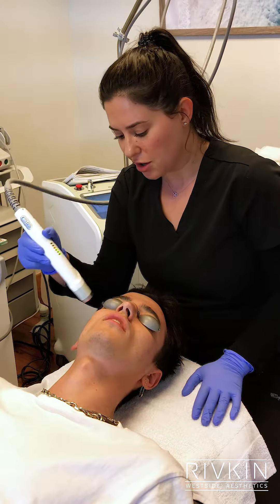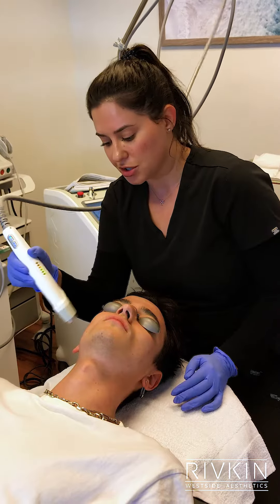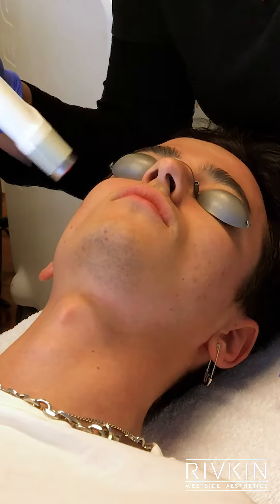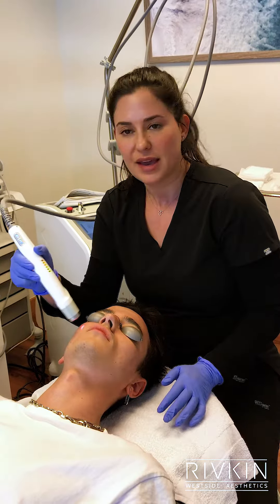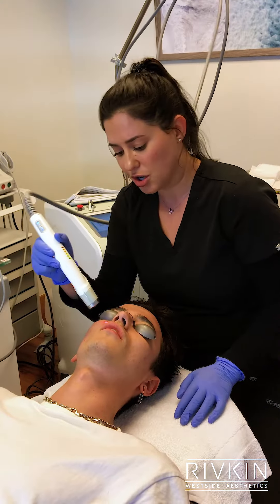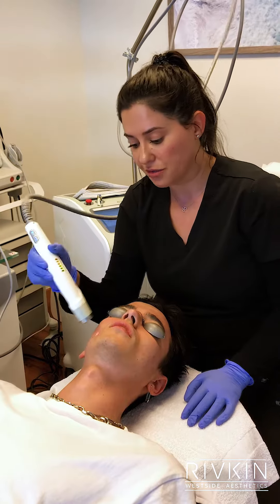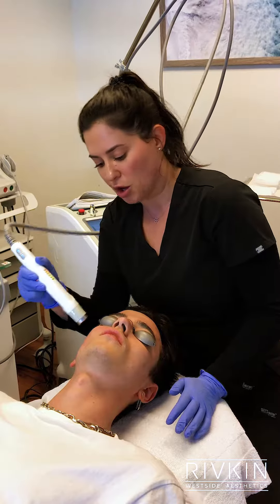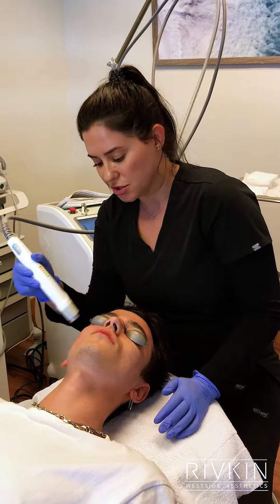Laser Genesis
Laser Genesis is a noninvasive laser treatment designed to target fine lines, acne scars, large pores, and uneven skin tone by heating the upper dermis of your skin, which accelerates collagen regrowth.